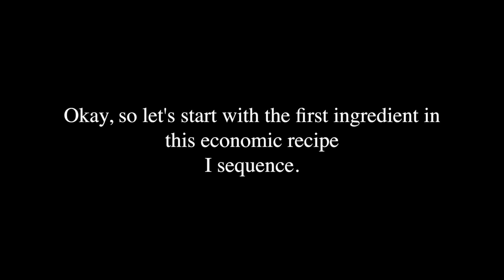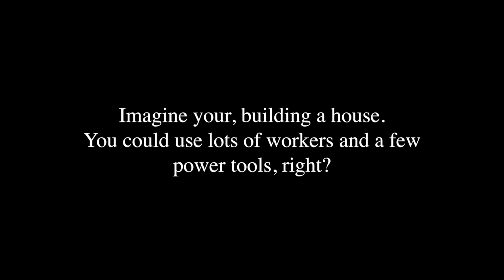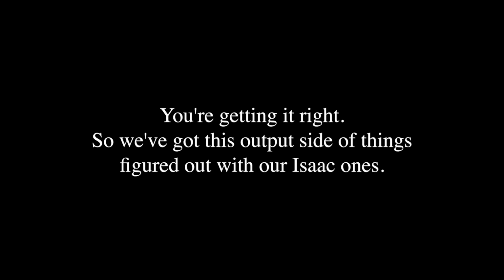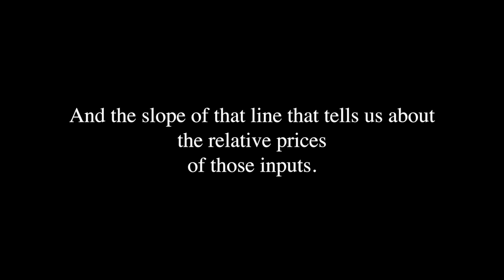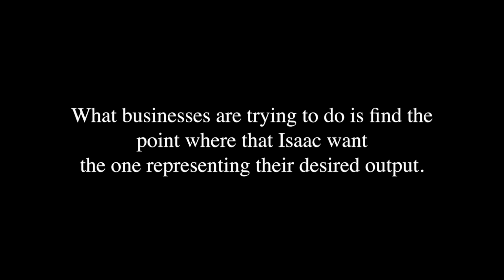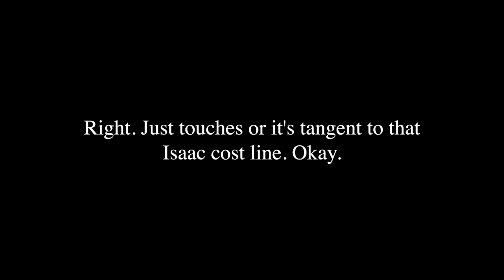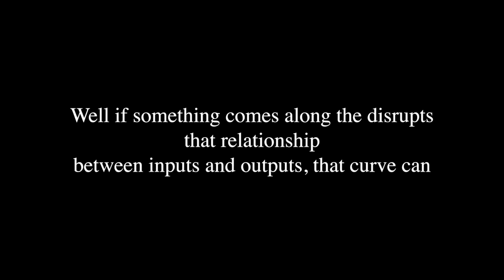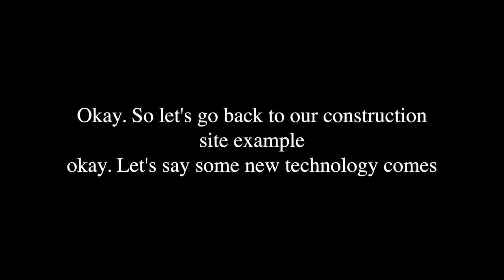F&M 5 Ch 13 Economics - Firms' Production Decisions and Isoquants